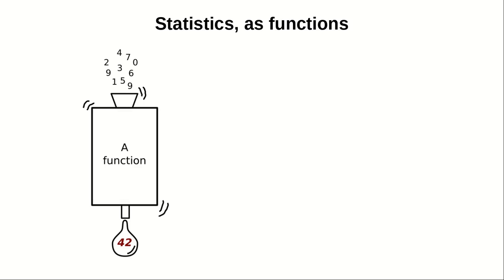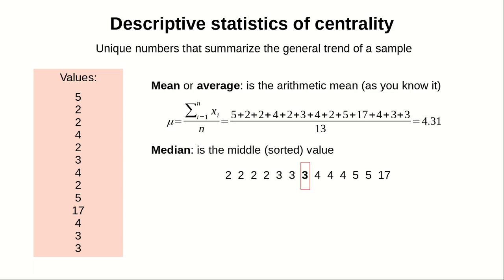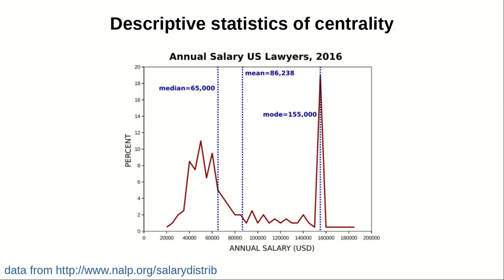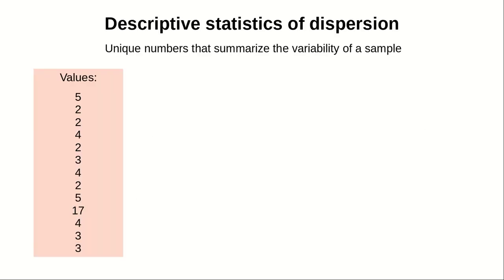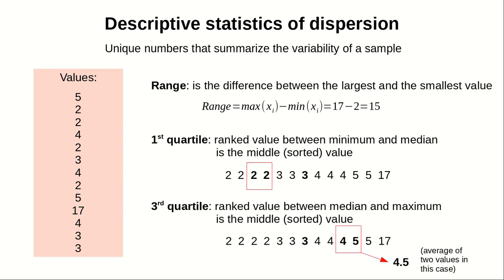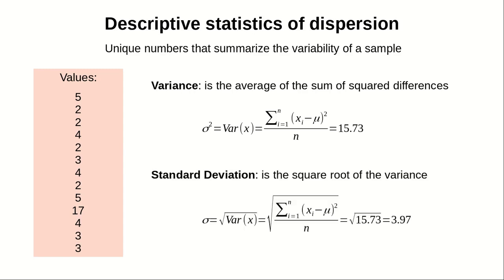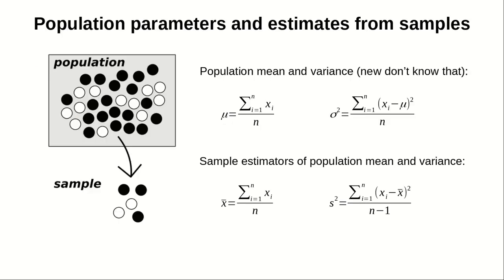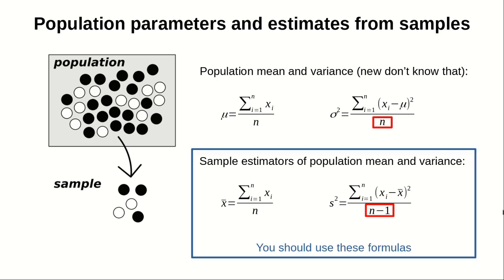Descriptive statistics (Introduction to Statistics #3)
In this video we start to compute some numbers that will tell us hos samples are. Also, we will try to infer how the population might be based on the samples we have. These numbers are called descriptive statistics.